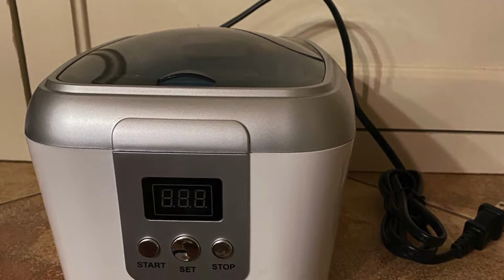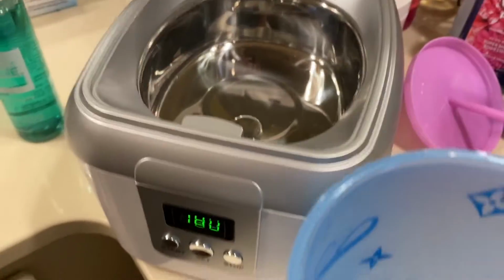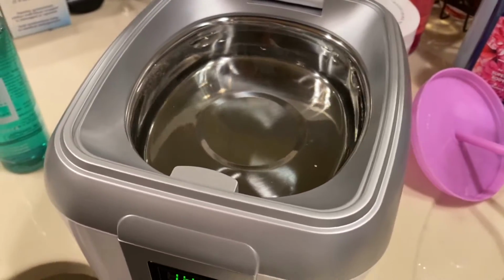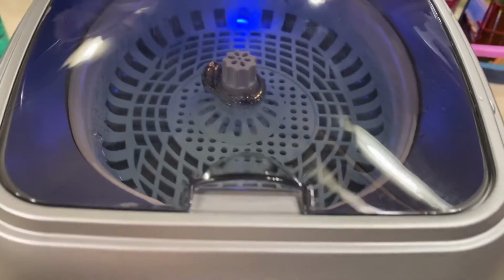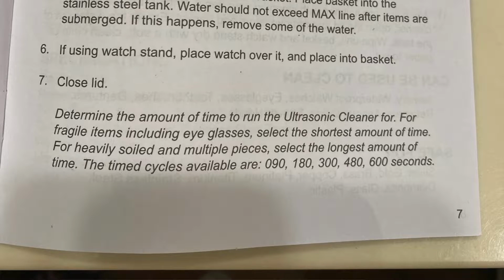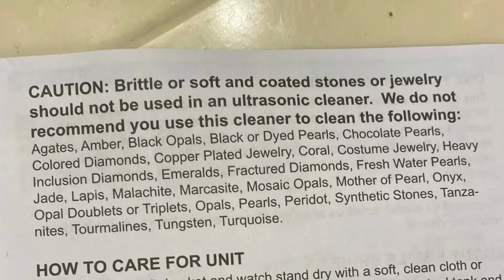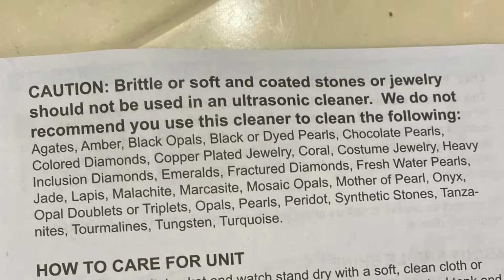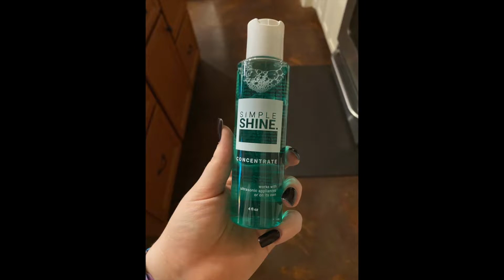THE BEST WAY TO CLEAN YOUR JEWELRY?! | SIMPLE SHINE ULTRASONIC CLEANER REVIEW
Our Etsy shop
♥ OPEN ME♥